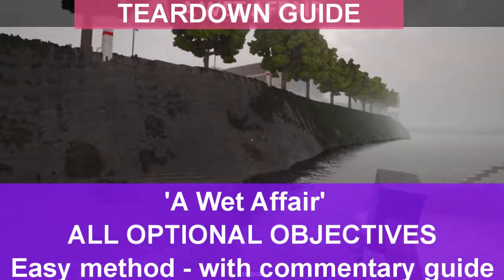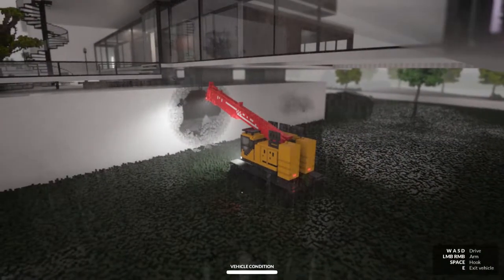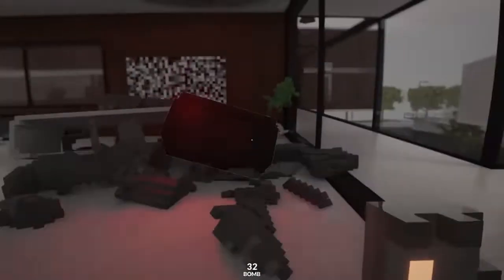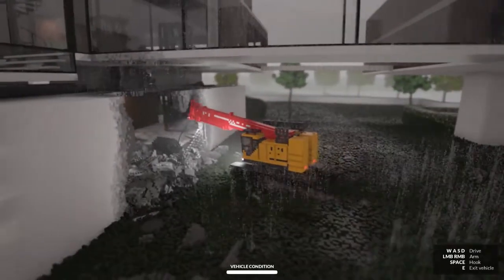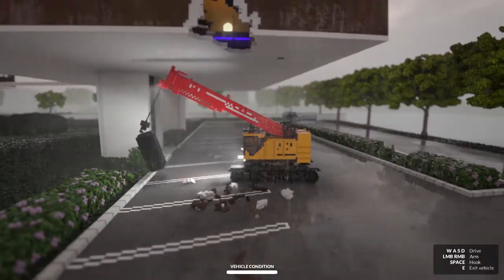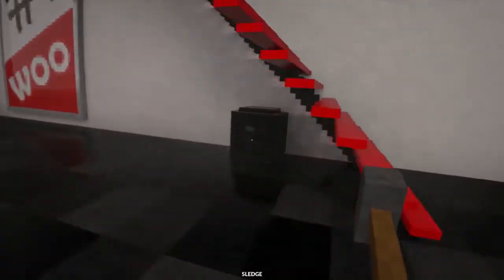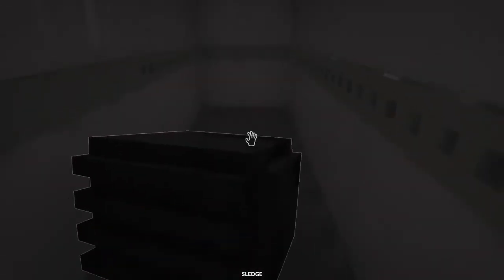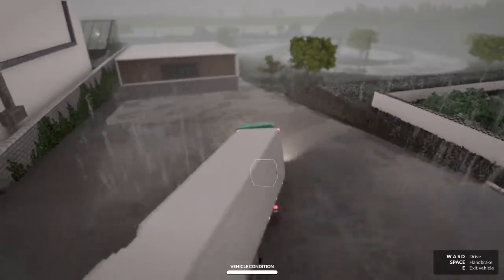Teardown Guide - "A Wet Affair" with ALL optional objectives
A nice solid challenge to work through takes a while to do though! A few optimisations would be possible here so hopefully I point these out well enough! Follow this guide to get this teardown campaign mission locked in with all optional objectives cleared, what has got to be one of the fastest ways. Check out my YouTube channel for more teardown guides and campaign tips!

A Wet Affair
Villa
teardown